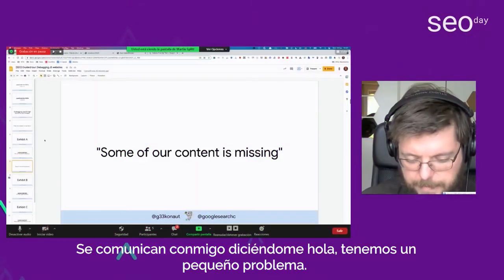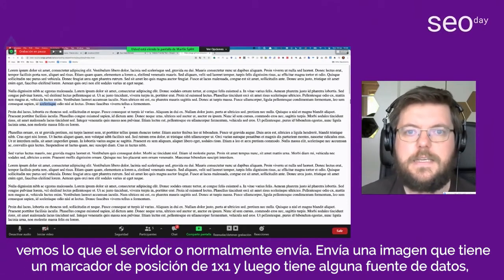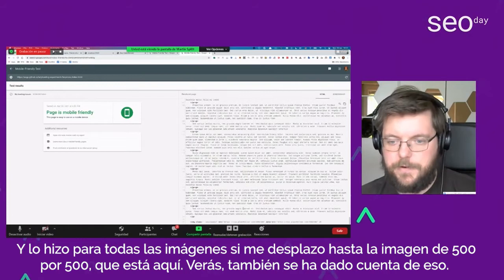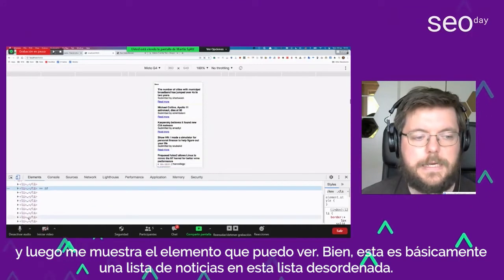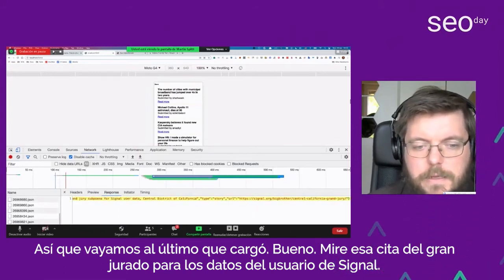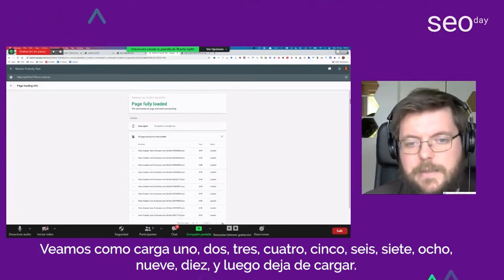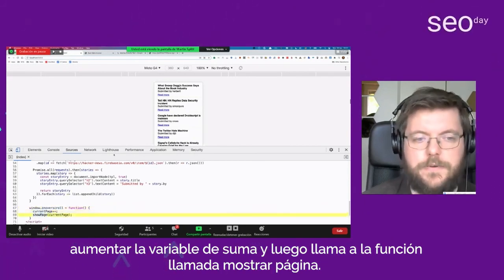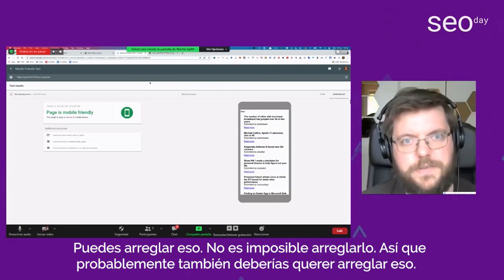Martin Splitt | Javascript: ¿Por qué no indexa parte de mi contenido?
Martin Splitt, Developer Advocate en Google, analiza en tiempo ¿Por qué no indexa parte de mi contenido en JavaScript?. Mirá lo que descrubrió!